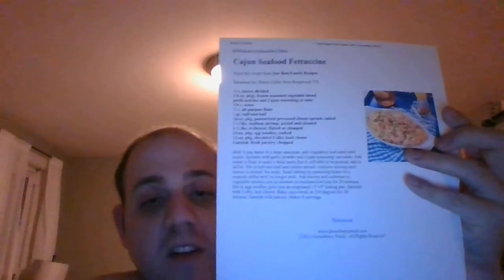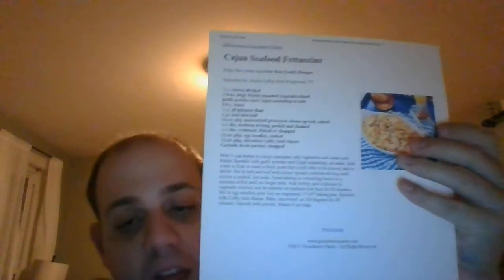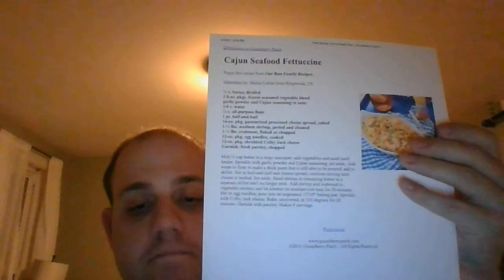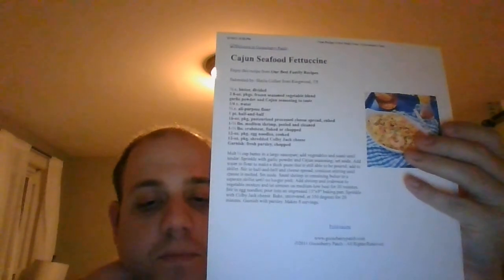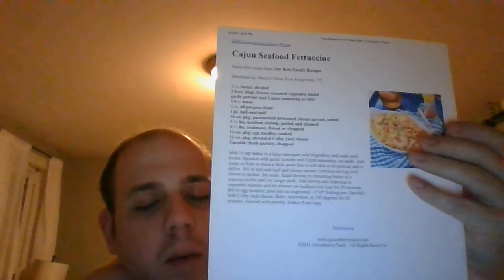How To Make Cajun Seafood Fettuccine (A Spicy Dinner For The Family)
now here's a great recipe that's sure to bring the whole family to the table. it's Cajun Seafood Fettuccine from Gooseberry Patch Our Best Family Recipes Cookbook! and it was sent from Sheila Collier of Kingwood, Texas. it's got shrimp, crab meat, egg noodles, Colby Jack Cheese, Velveeta, Frozen Seasoned Vegetable and Cajun Seasoning. it's a pretty straightforward dinner that is done in under 30 minutes! it's a good recipe to try out.